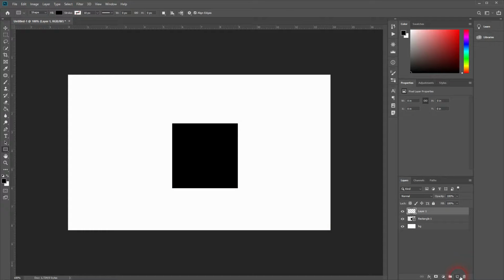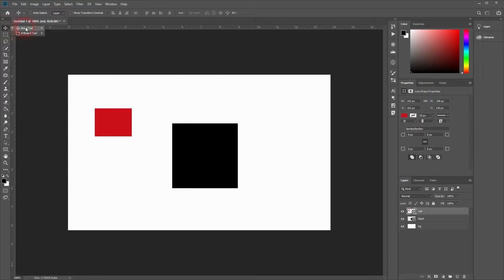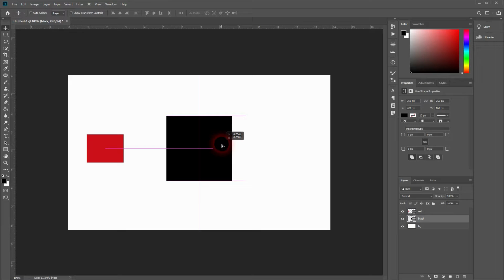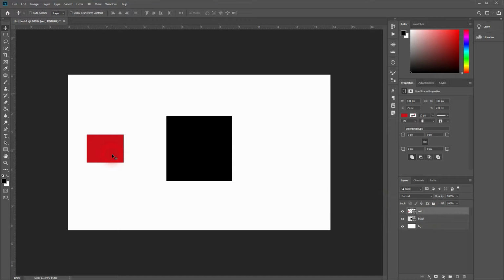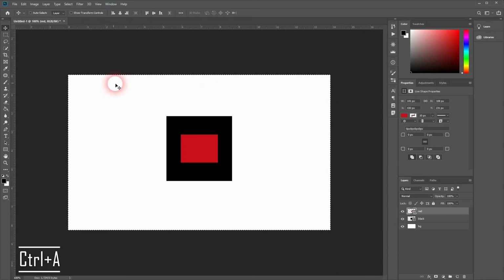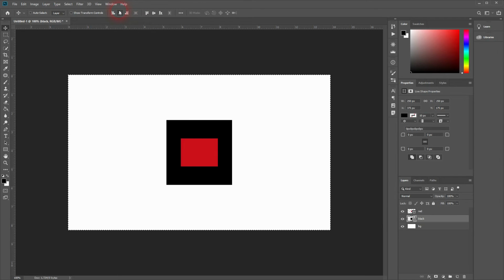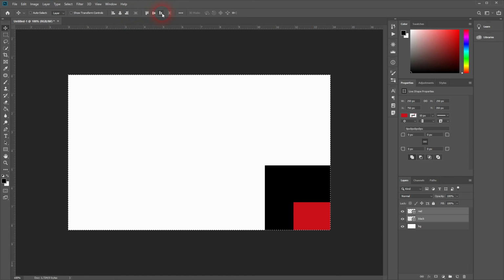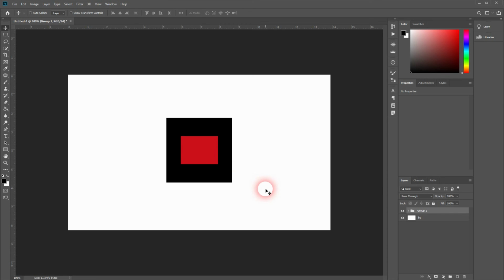How to position objects in Photoshop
The basics of the move tool in Photoshop explained